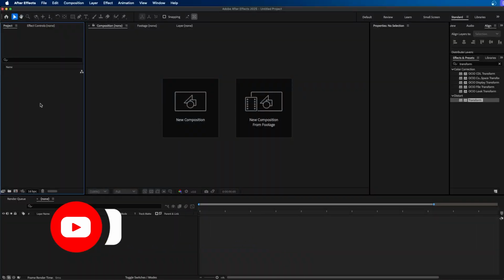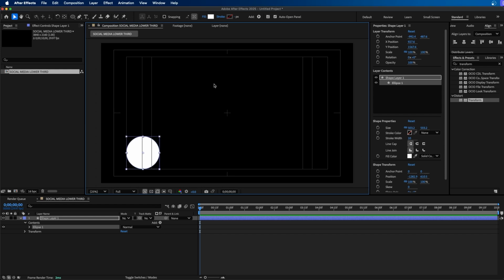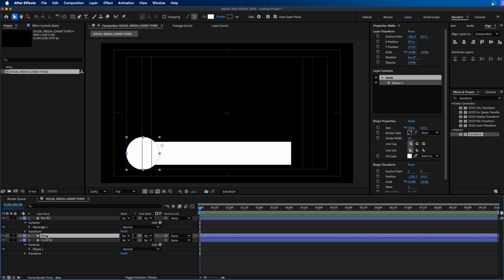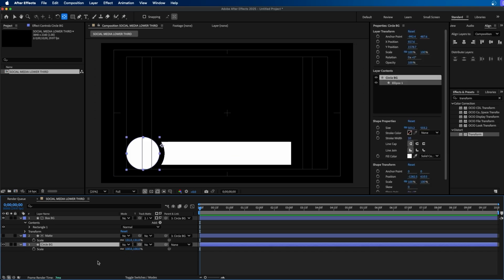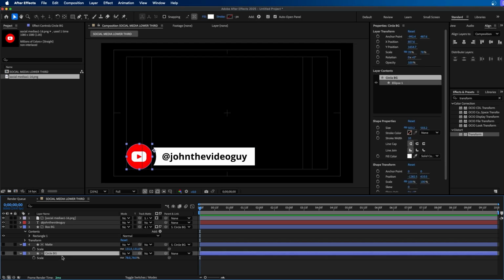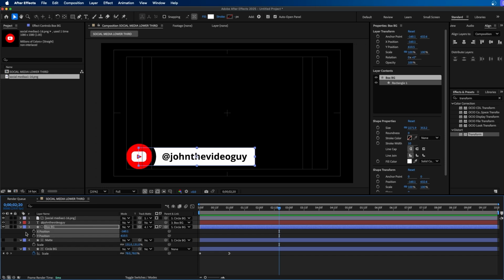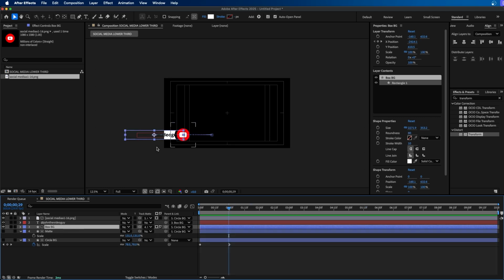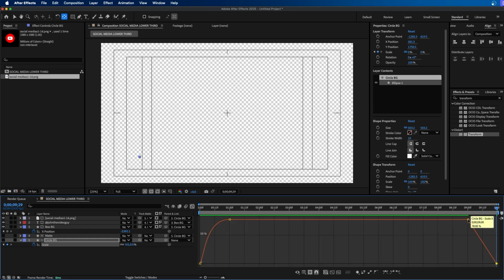Create Social Media Lower Thirds In After Effects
ABOUT VIDEO:
In this video I show you how to create a social media lower third from scratch inside Adobe After Effects. I show different motion design techniques including track mattes, animating inside the graph editor, and parenting controls.